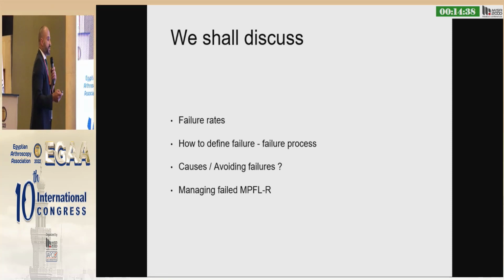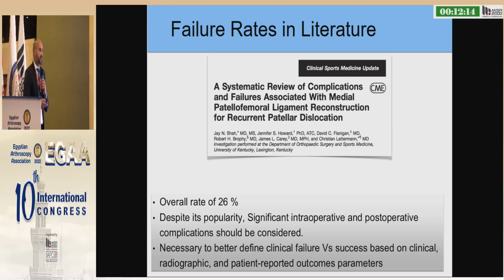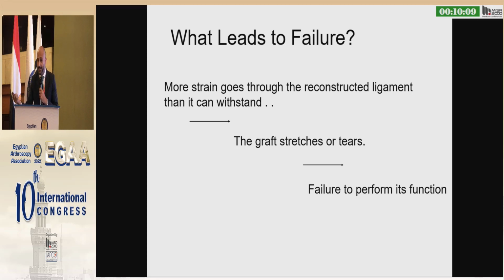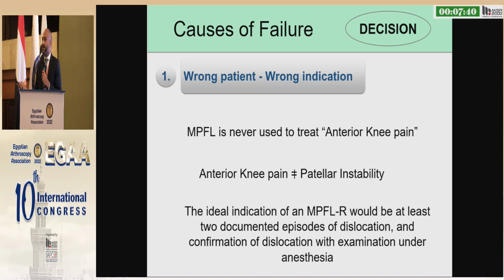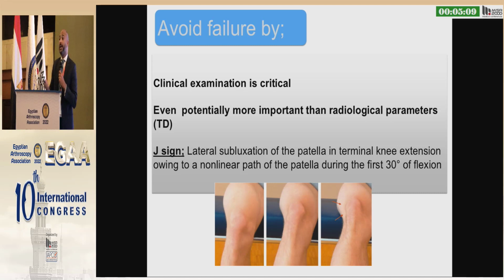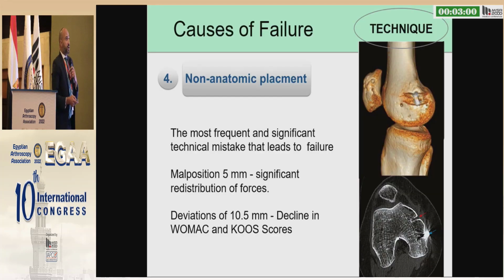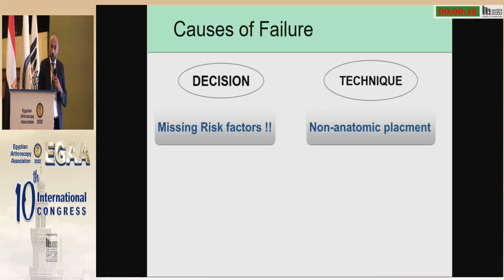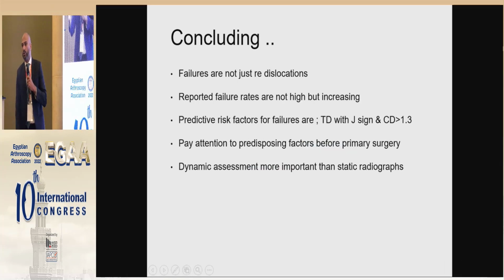Avoiding failure in MPFL surgeries Hazem Farouk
Hazem Farouk